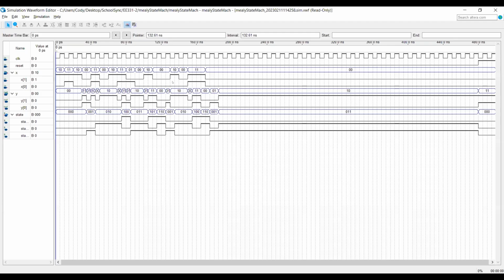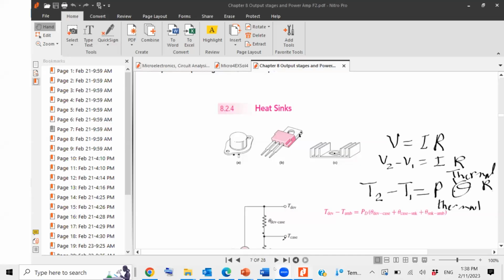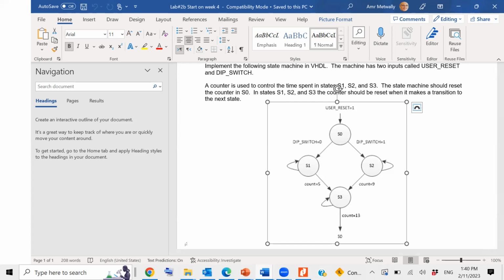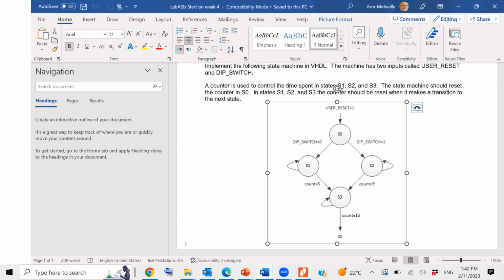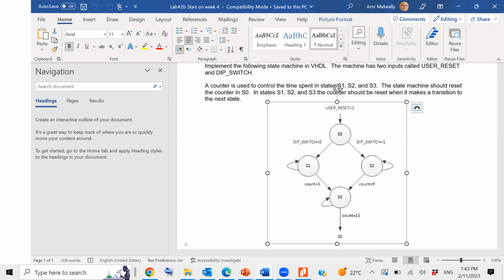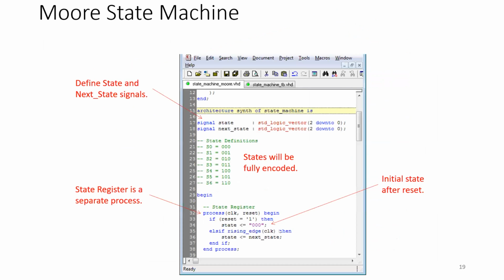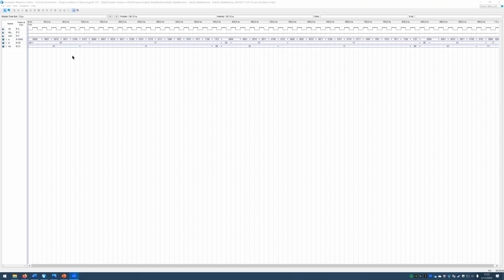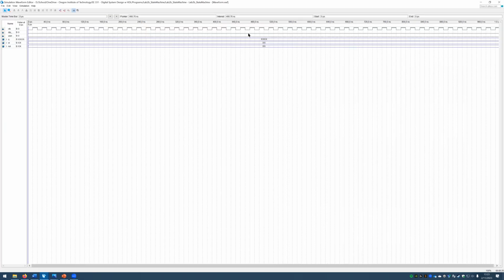2023-02-11 11.59.50 LAB EE331_01P_ Digital System Design w_HDL